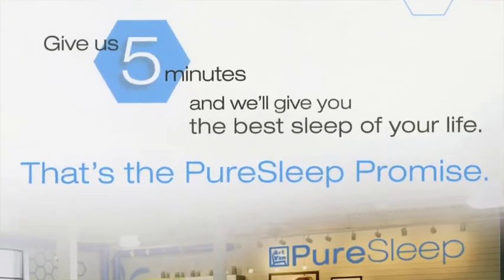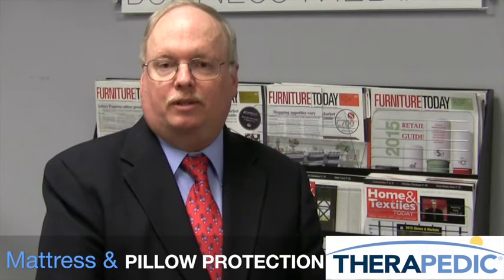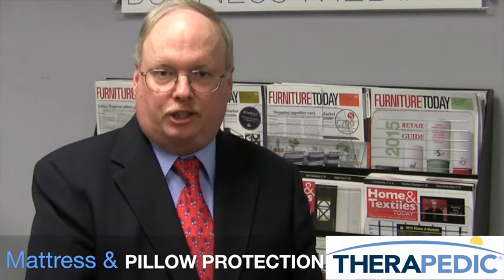Art Van's Winning PureSleep Strategy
In this month's installment of his new feature, Retail Bedding Spotlight, Bedding Editor David Perry turns the spotlight on Art Van's PureSleep mattress departments, which sell mattresses and sleep accessories in a unified program. (Videos sponsored by Therapedic.)